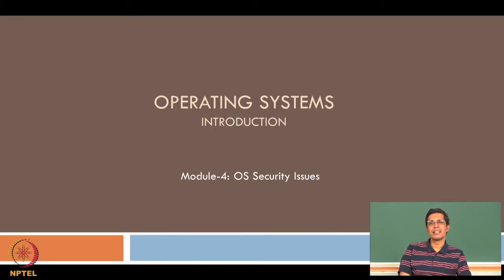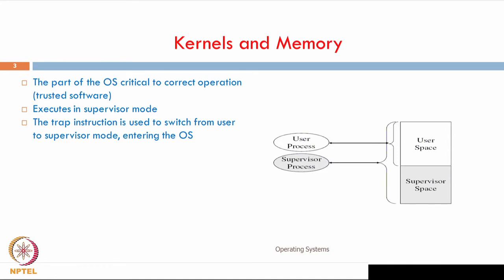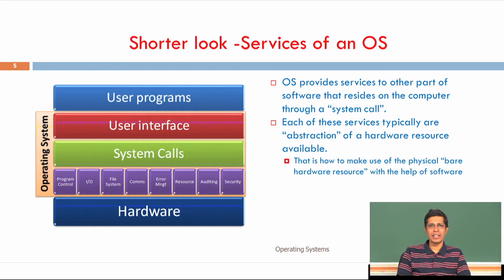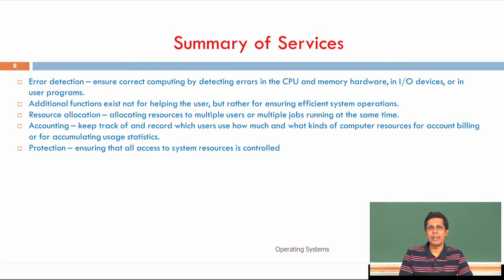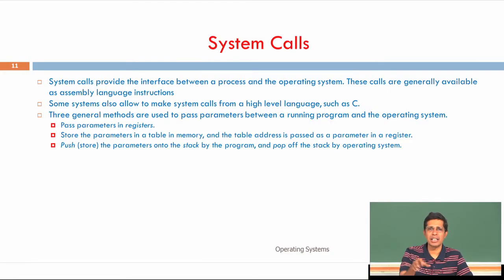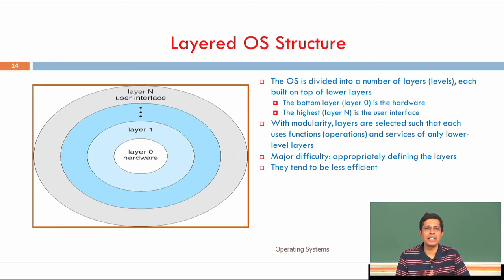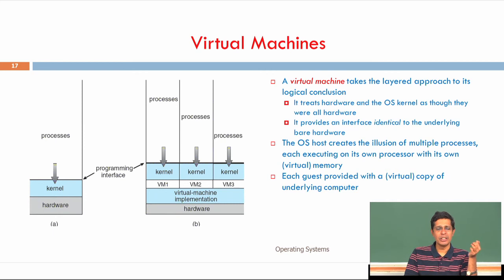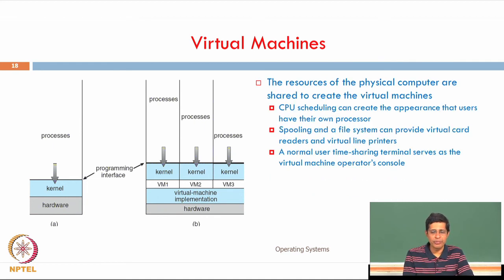Module 4 - OS Security Issues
Basic Of Unix and Network Administration
Operating System Introduction - OS Security Issues